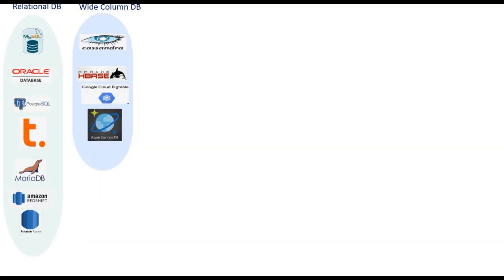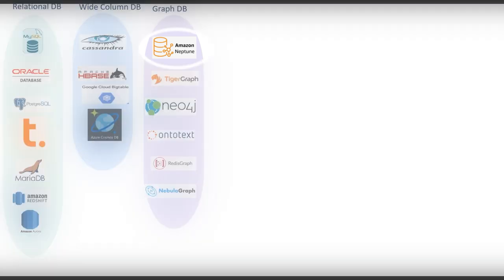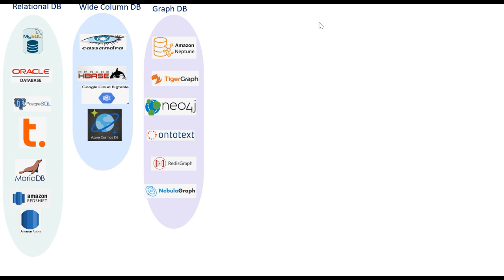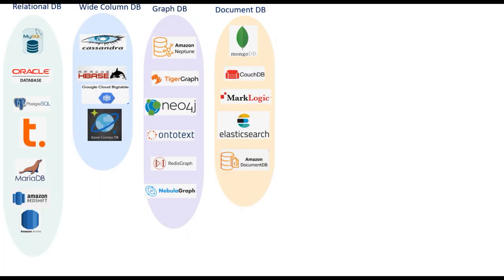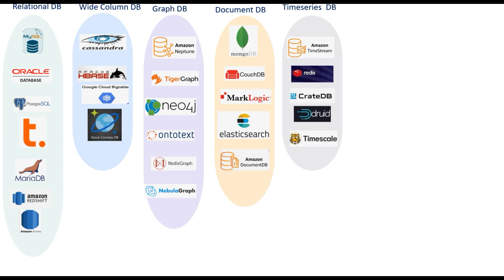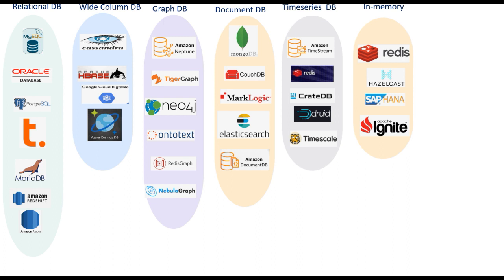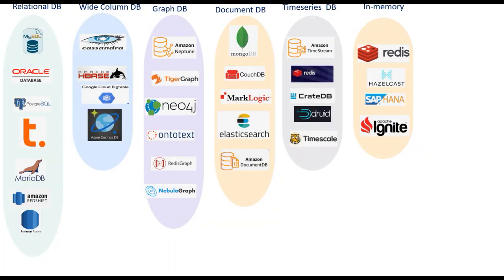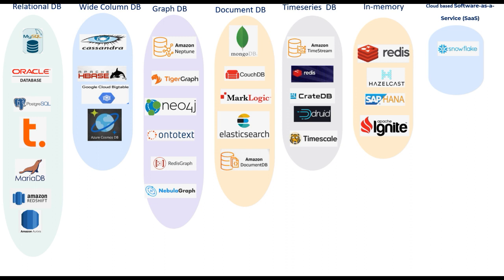SQL vs NoSQL , compare various databases , relational, columnar,graph, in-memory,snowflake database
Relational database: mysql,oracle, teradata, teradata,mariadb
wide column db: cassandra, hbase, bigtable
grpah db: amazon neptune, tegergraph,neo4j, redisgraph
document db: mongodb, couchdb, marklogic, elastisearch
timeseries db: amazon neptune,redis,cratedb,timescale
in-memory: redis, hazlecast,sap hana, ignite
clous based software as a service: snowflake